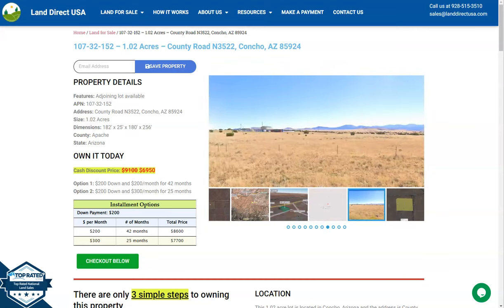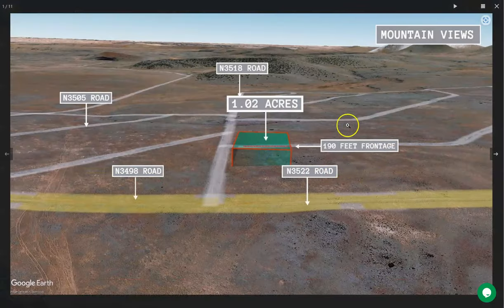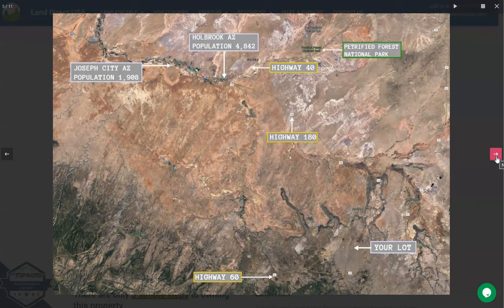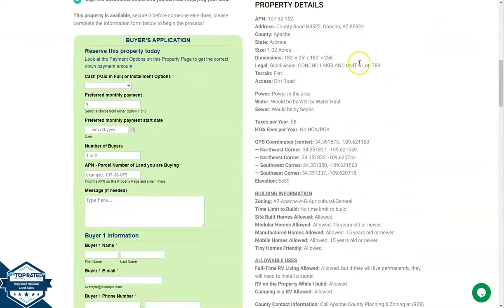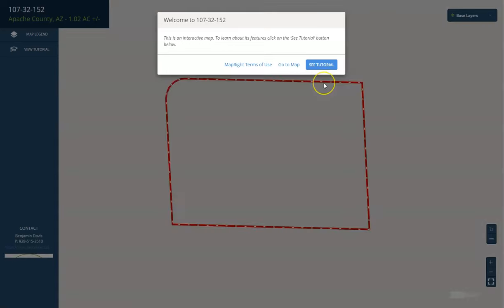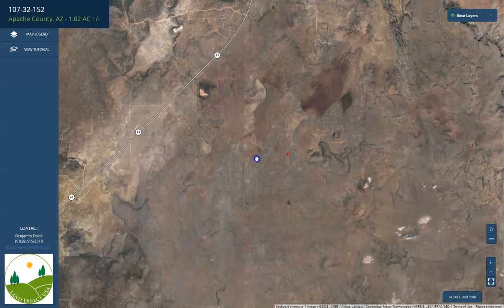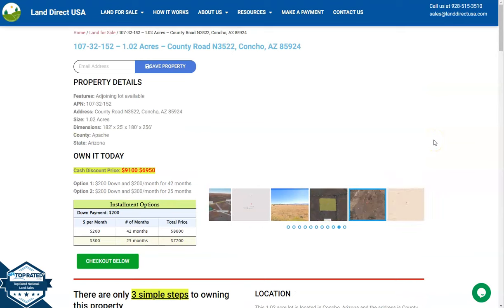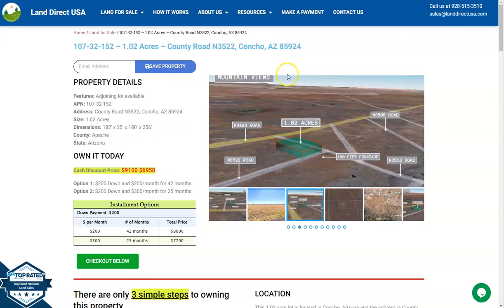1.02 acre land for sale in Concho, Arizona [107-32-152]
This 1.02 acre lot is located in Concho, Arizona and the address is County Road N3522, Concho, AZ 85924.

State: Arizona
County: Apache
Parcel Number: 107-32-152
1.02 acre land for sale in Concho Arizona
Features: Adjoining lot available